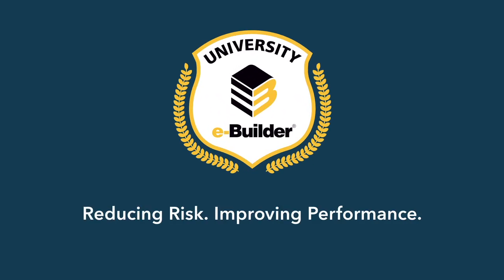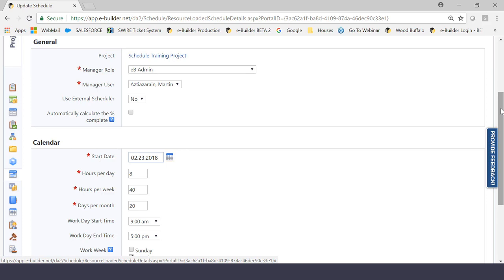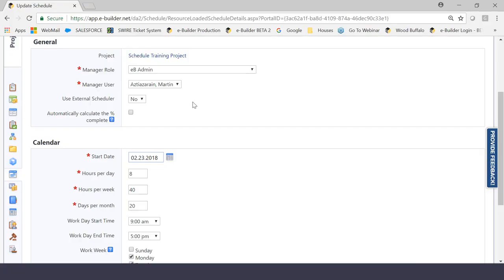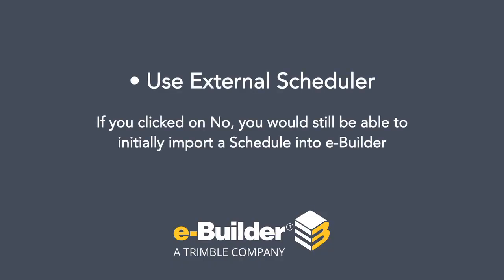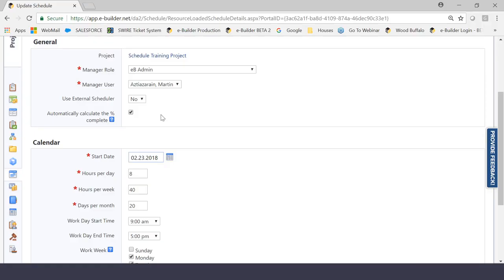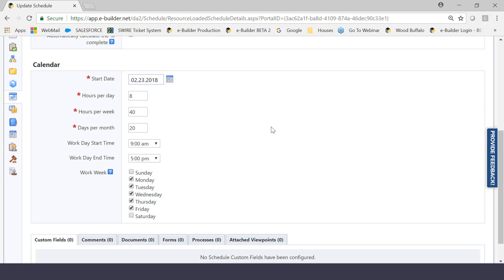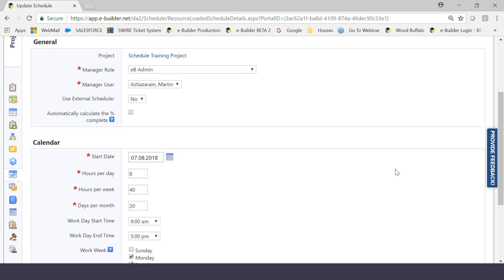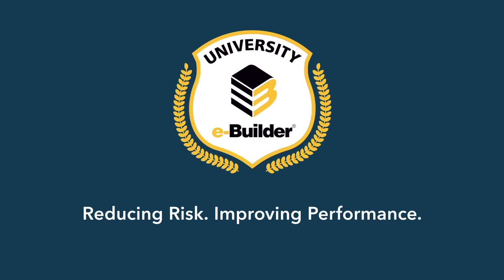Training Videos On-Demand: Scheduling Module Initial Setup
Learn about the initial setup of the scheduling module.